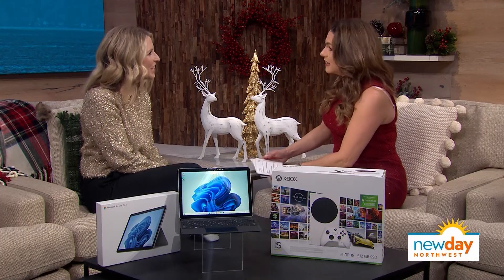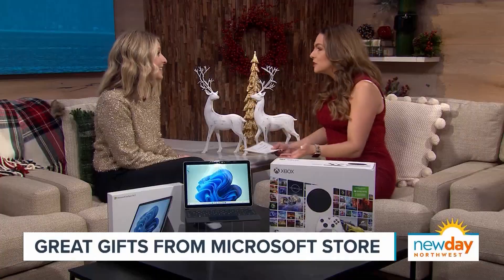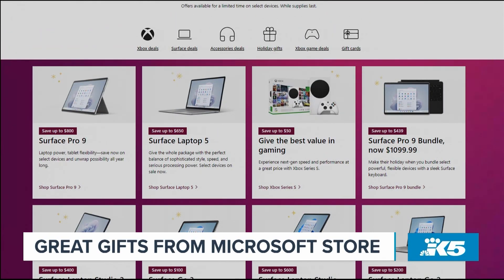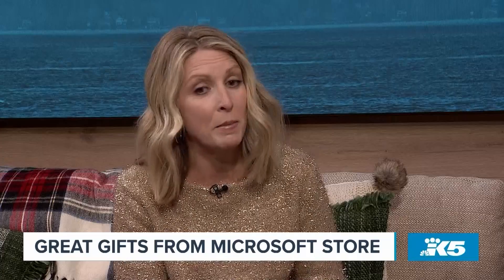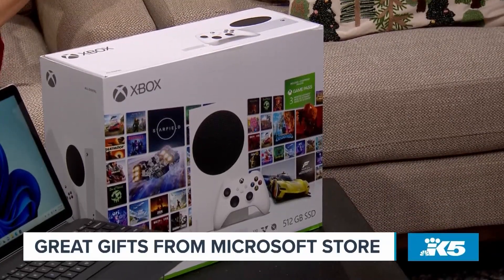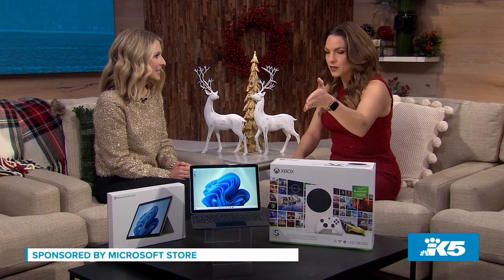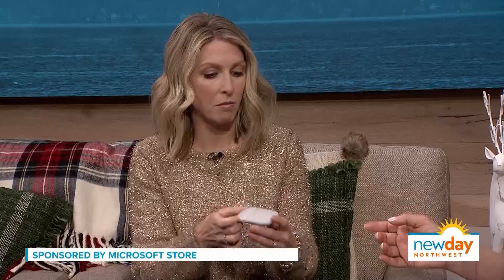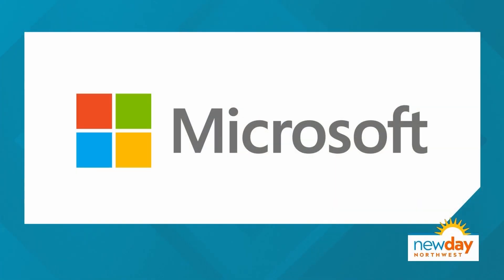Check out these gift ideas from Microsoft Store - New Day NW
Shopping for the holidays and finding the right gifts for your loved ones can be stressful with all of your other to-dos. Microsoft is making it easier to find the perfect tech gifts this season.

“From a shopping perspective, Microsoft Store makes it so easy with one-on-one shopping appointments,” said Danita Turner of Microsoft.

Customers can make appointments online, and an expert customer advisor will help you determine the best gift for everyone on your list.

“Right now, we know that budgets are top of mind for everybody, especially at the holidays when it comes to shopping,” Turner said.

Microsoft Store offers free 2-3-day shipping and low-price protection. If the price of your item is lower up to 60 days after your purchase, Microsoft will refund you the difference.

The Xbox Series S – Starter Bundle is one of the most popular tech gifts this holiday season.

“It comes with the console,” Turner said. “It comes with the controller. It comes with access to all the games with what we call Xbox Ultimate Game Pass."

You’ll get three months of many popular games for free with this pass. Another gift option is the Surface Go 3, a portable touchscreen 2-in-1. It is great for everyday tasks, homework and games.

“It’s perfect for kids and also adults,” Turner said. “You put that in your purse and you’re off and running.”

The Surface Arc Mouse is a sleek and slim stocking stuffer to pair with the Surface Go, and the Xbox controller is also a popular stocking stuffer.

Just because Black Friday and Cyber Monday are over, that doesn’t mean the best deals won’t still be available at Microsoft Store.

“Do not think we don’t still have products still on deal and on promotion,” Turner said. “You can still get the latest and greatest.”

To learn more about these products and others, visit Microsoft Store.

Segment Producer Joseph Suttner. Watch New Day Northwest 11 a.m. weekdays on KING 5 and streaming live on KING5.com. Contact New Day.